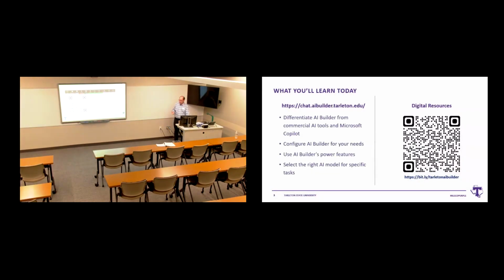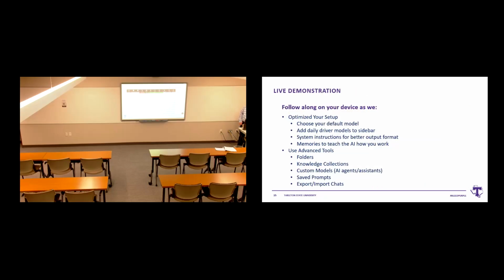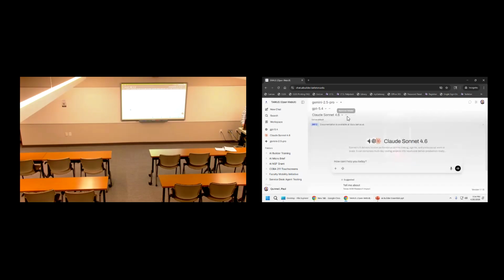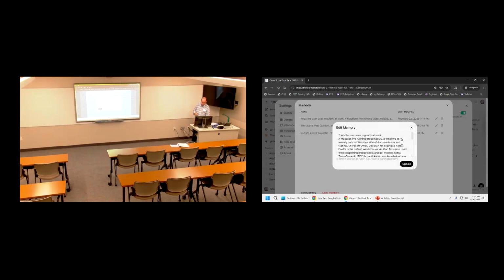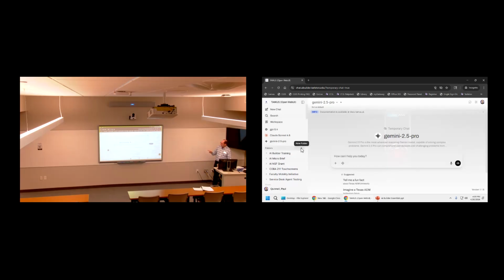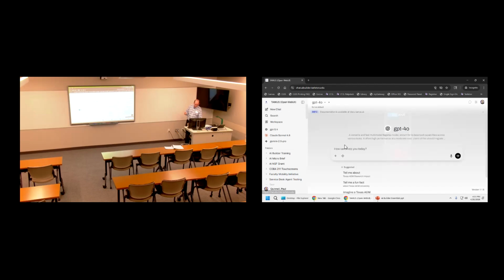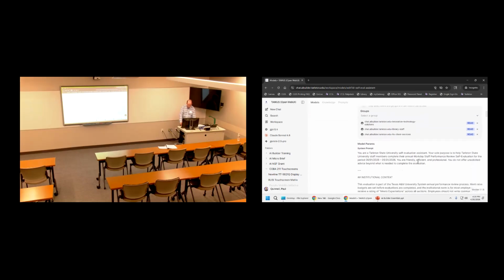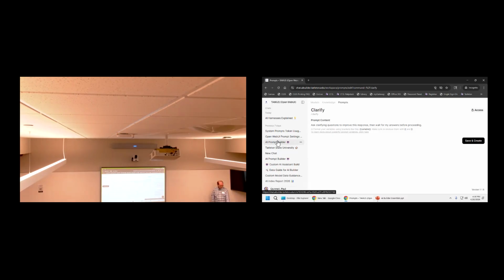Introduction to Generative AI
For faculty and staff new to generative AI in general or Microsoft Copilot and/or AI Builder @ Tarleton in particular, this session provides the essential groundwork for using generative AI effectively and safely within the university's environments. We bypass the hype to focus on practical knowledge, application, and data security. Participants will learn the importance of the Enterprise Data Protection offered with university approved tools, and how to start leveraging those tools to reduce workloads immediately.
Presenter: Paul Quinnell